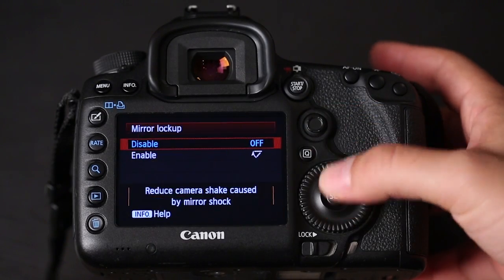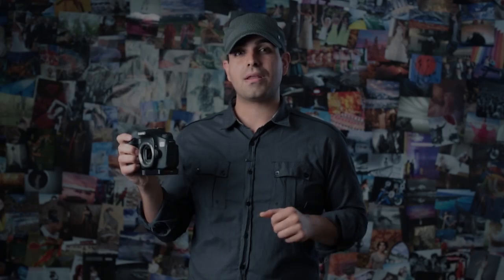Sharper Landscape Detail by Using the Mirror Lock-Up - From the HDR Photography Workshop Series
In our video discussing the "Importance of Using a High Quality Tripod When Shooting HDR Photography," we discussed potential movement issues that can arise when shooting bracketed sequences and how using a high quality tripod can help eliminate most of these movement issues. In this video, we will discuss how using the Mirror Lock-Up feature on your DSLR will yield even sharper images by eliminating the subtle movement in your camera caused by the mirror action. In this video, we will also explain the mechanics of the mirror in DSLRs.